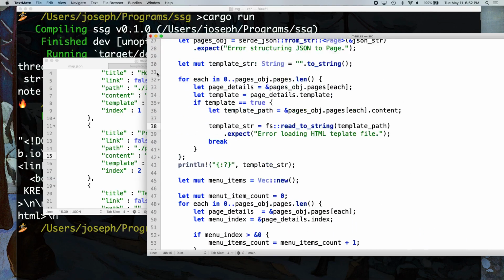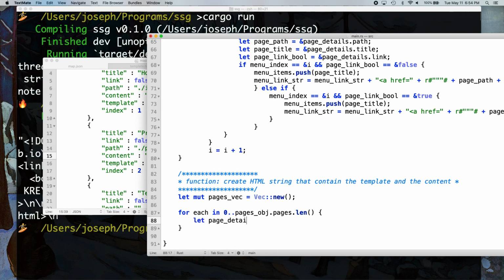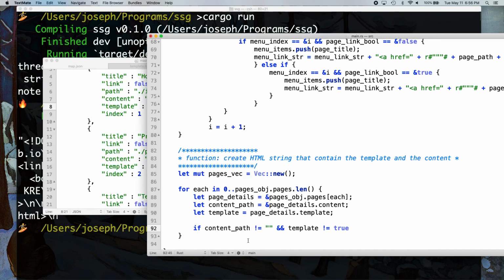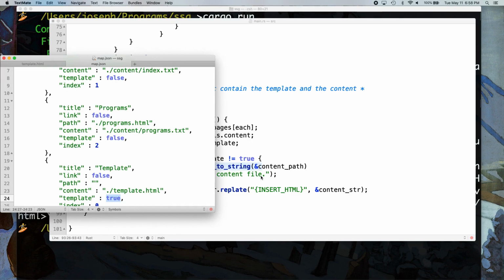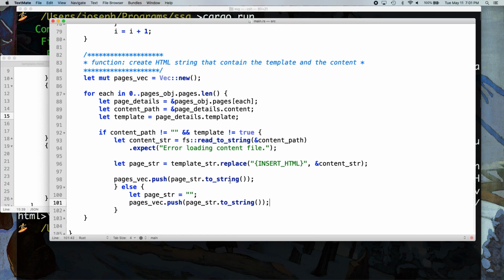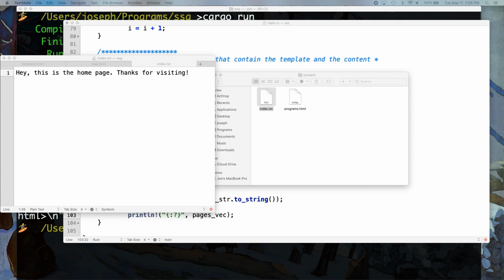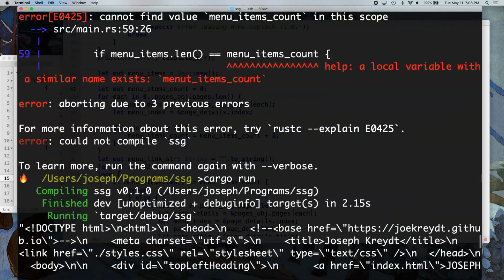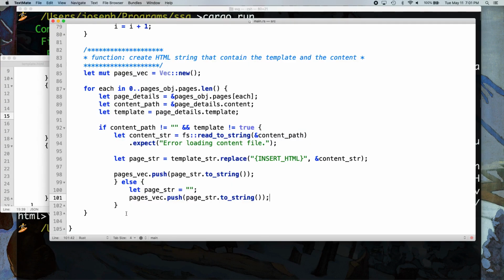Code a Static Website Generator with Rust - Generate HTML Pages from Template and Content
In this video, we do the big magic. We combine our template file and our content files together to make the website. The end result is a Rust program that generates multiple HTML files faster than a speeding bullet.